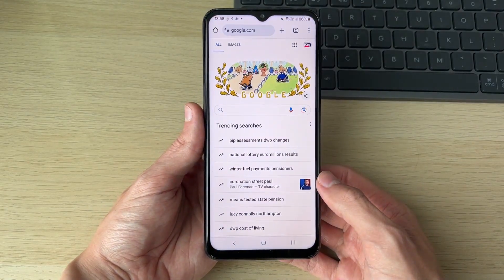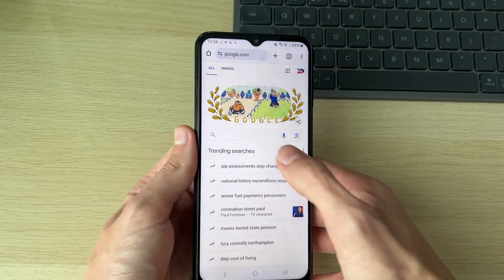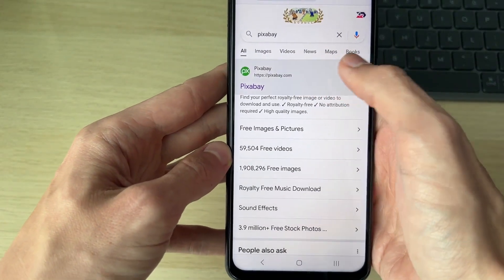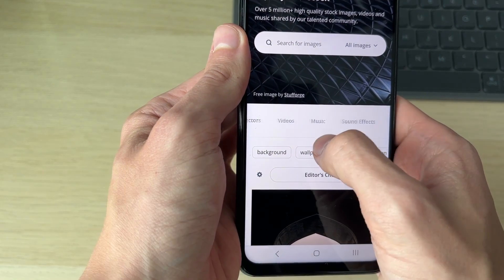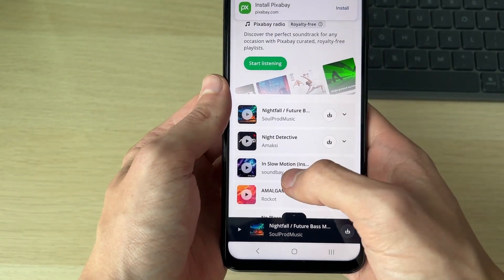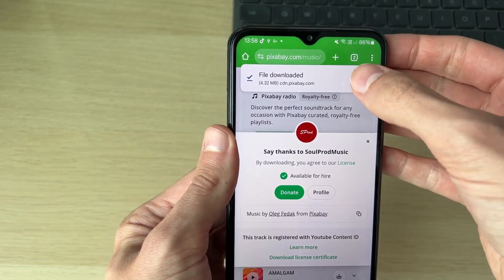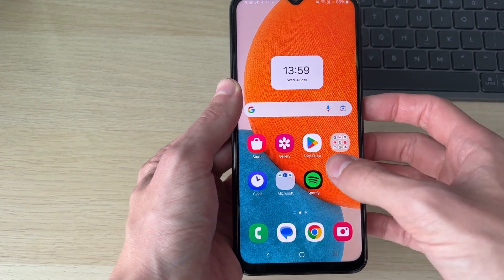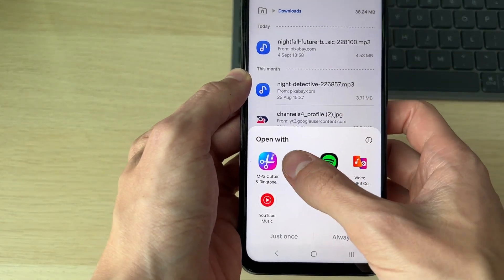How To Download Songs With Chrome On Phone - Full Guide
Learn how to download songs and music with chrome on phone in this video.

GuideRealm